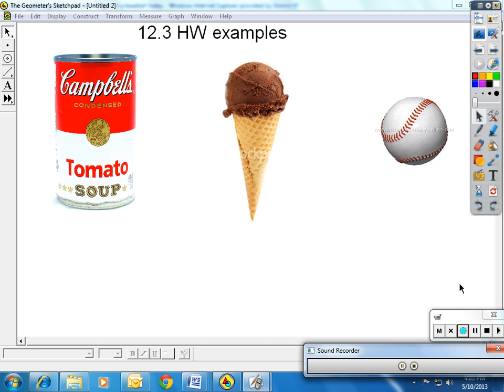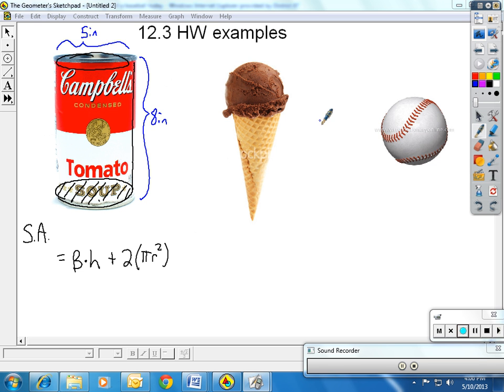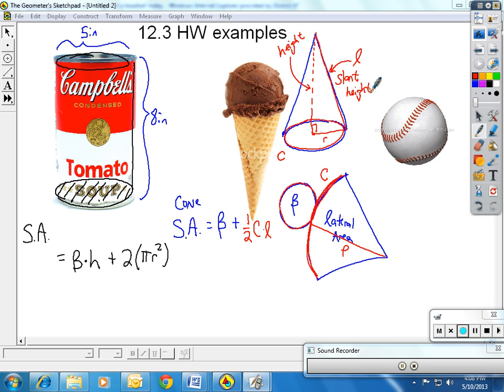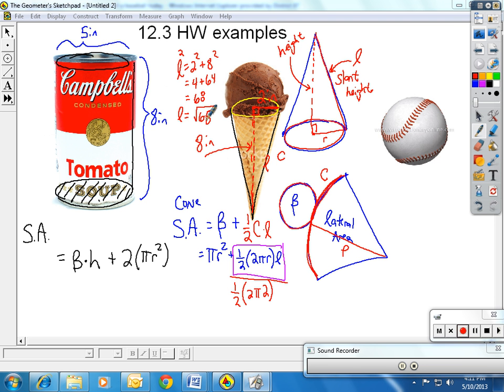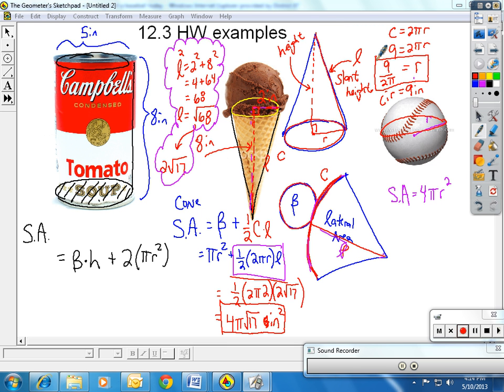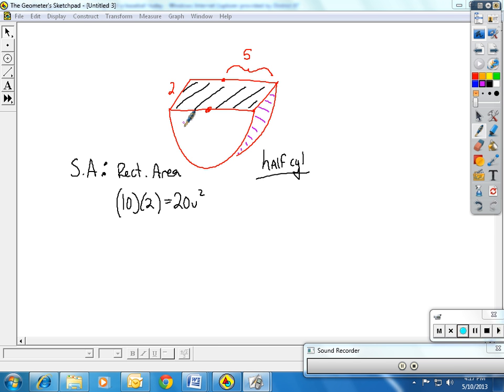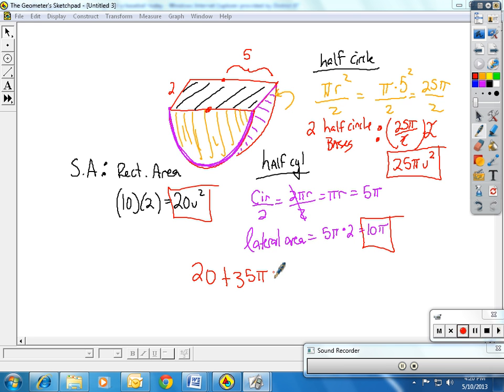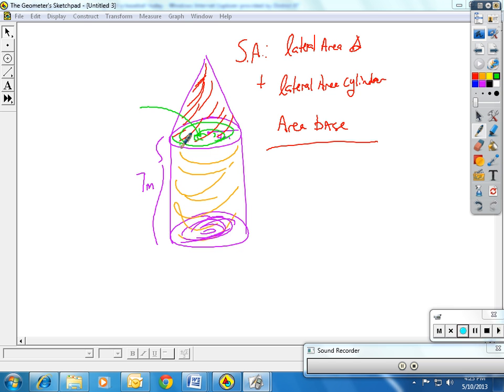123 HW examples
BHS H. Geo 12.3 HW examples